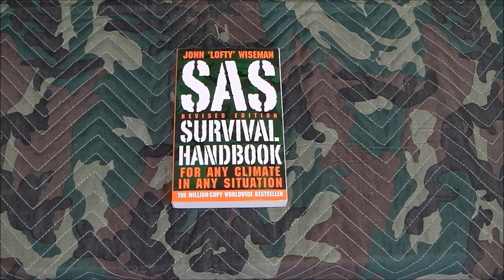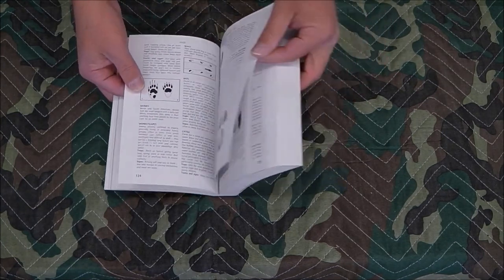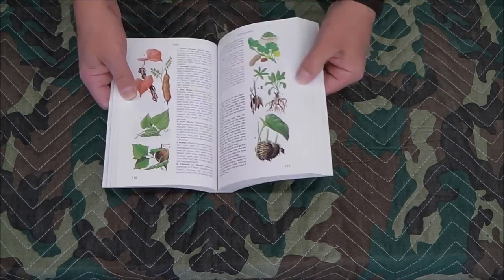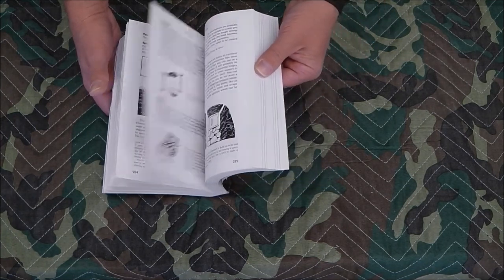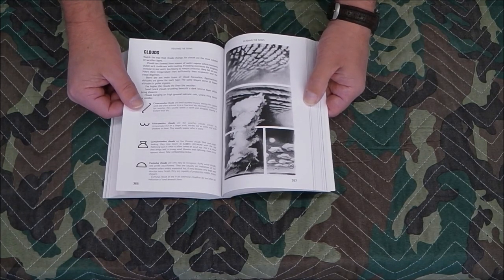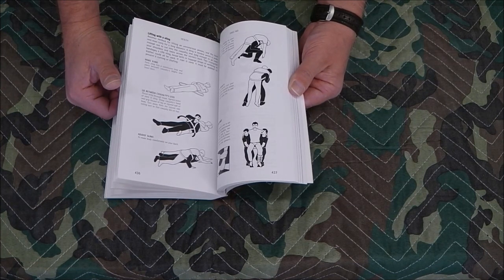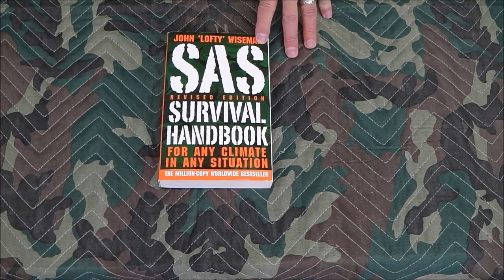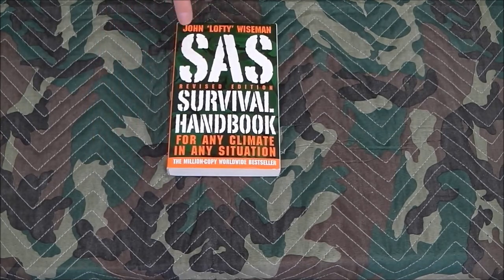Prepping Library PT 5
This is the SAS Survival manual.  This may one of the best carry along books out there!  This is must have book!!